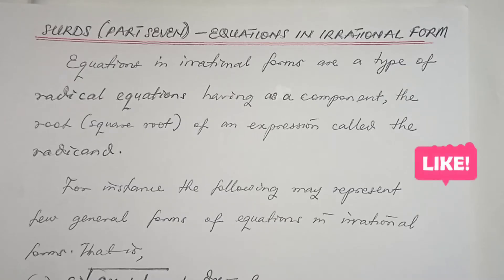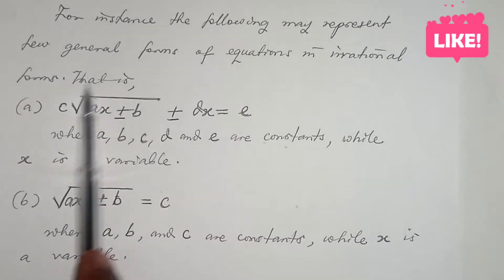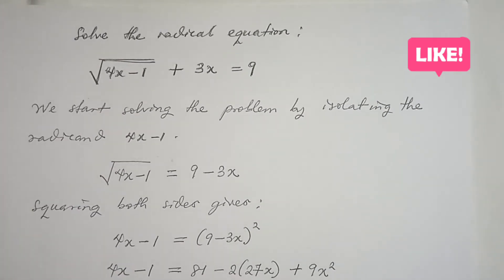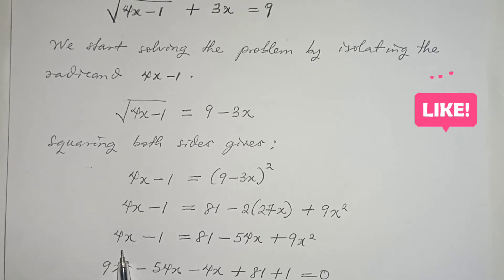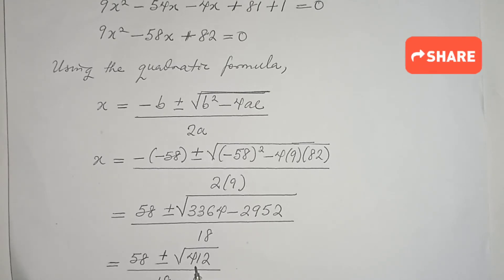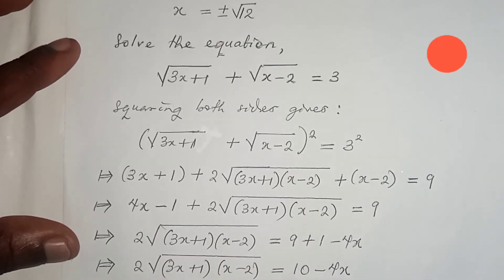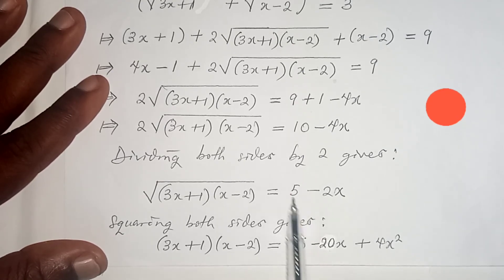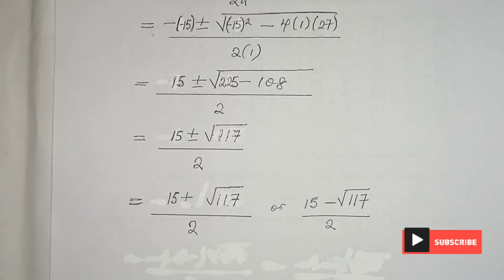Simplifying Surds | Part 7 | Solving Radical Equations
Here, I teach everyone to understand topics in mathematics, statistics and research at undergraduate/postgraduate levels as well as in industries.